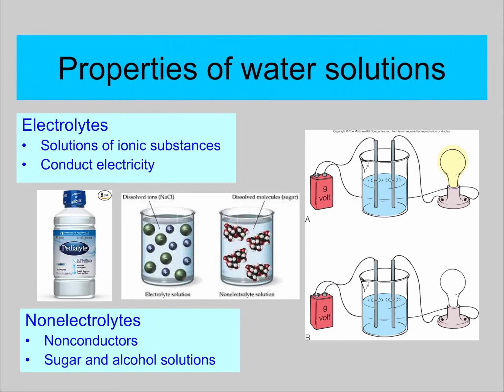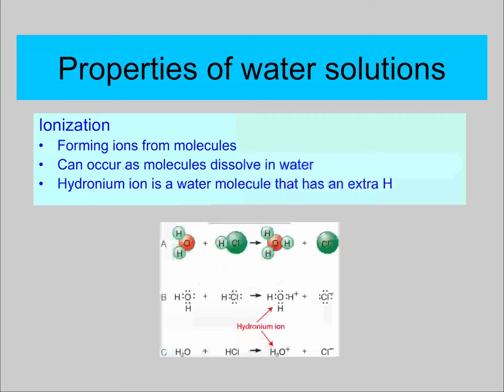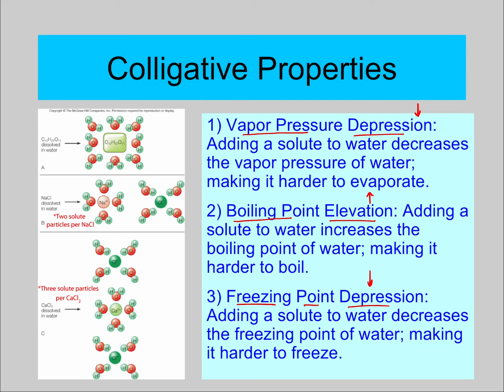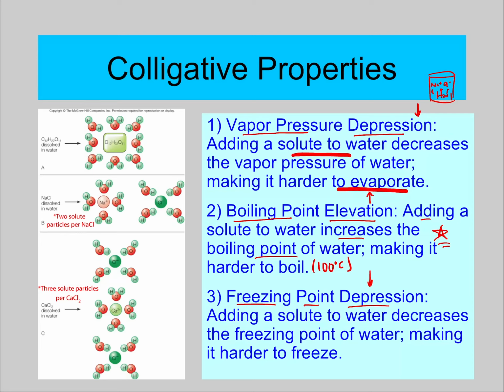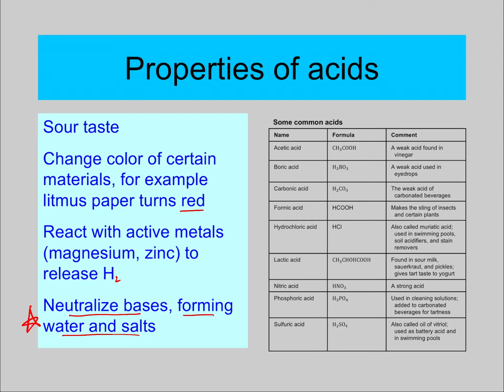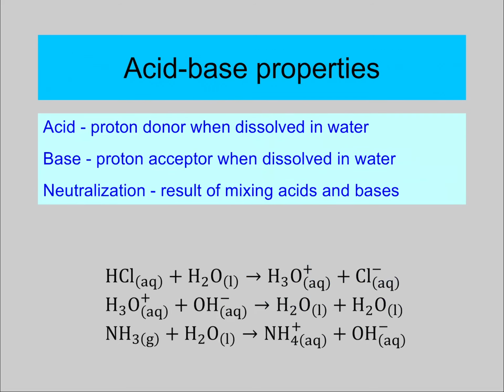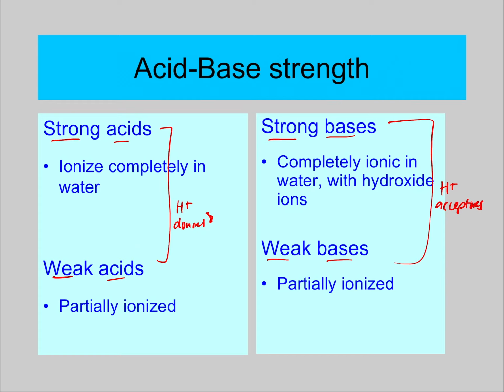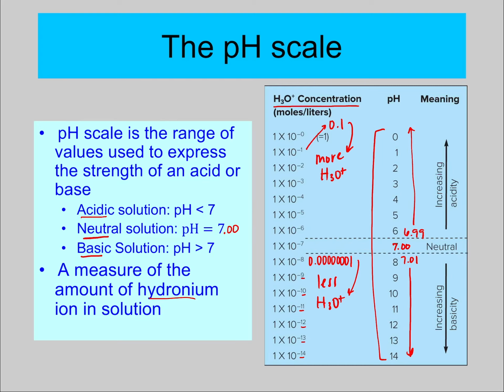GSCI 2401 Chapter 10 Part 2